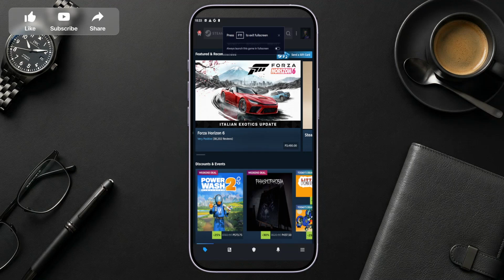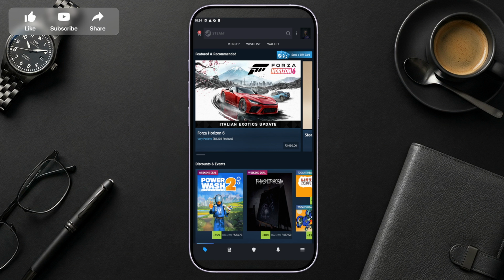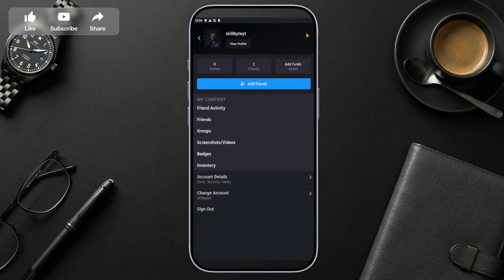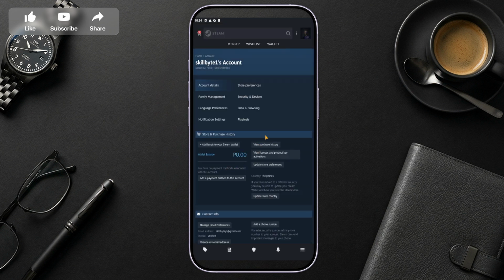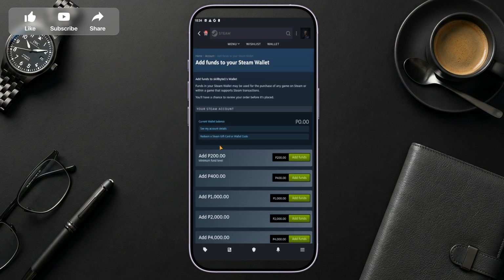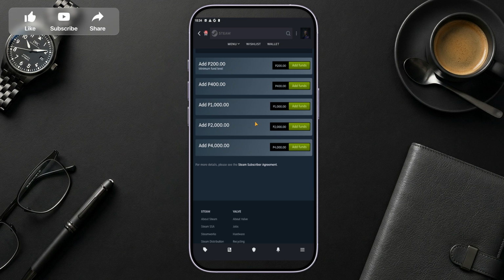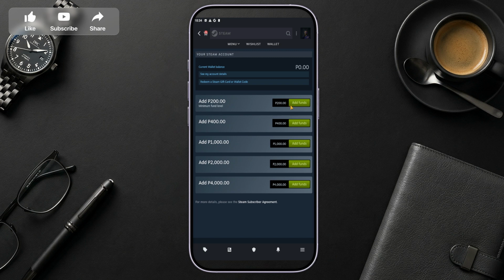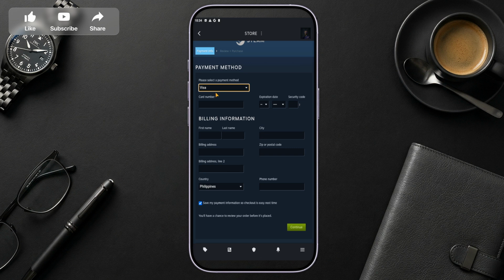How To Add Money To Steam Mobile Wallet [2026 Guide]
How To Add Money To Steam Mobile Wallet